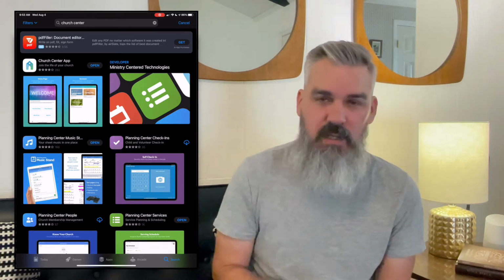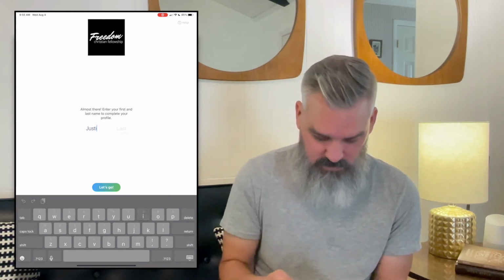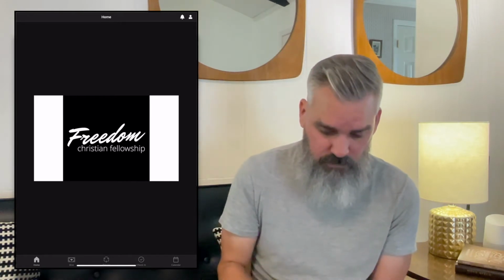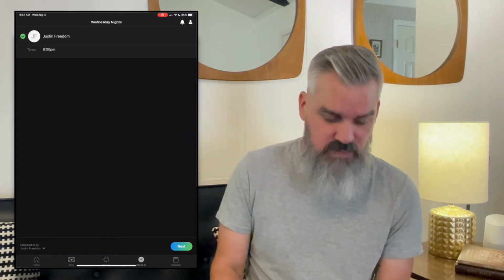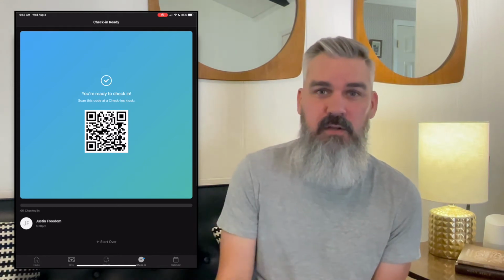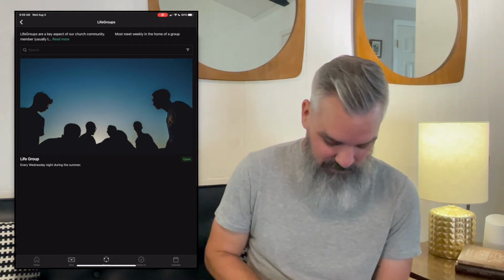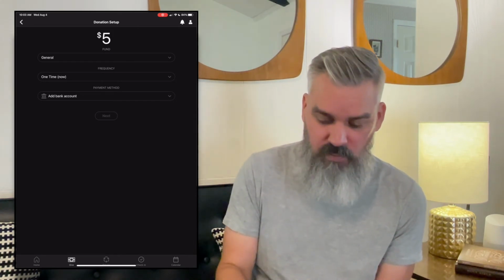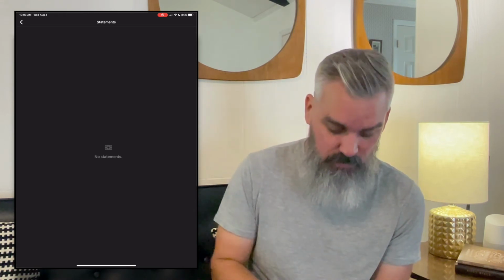Church Center App Walkthrough - Freedom Christian Fellowship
A walkthrough our new app from Church Center